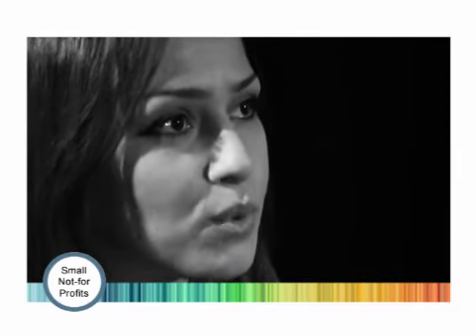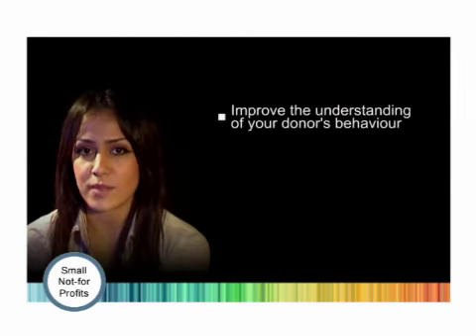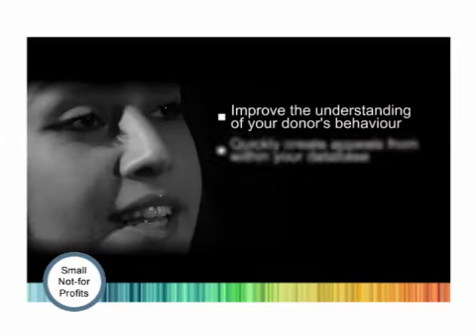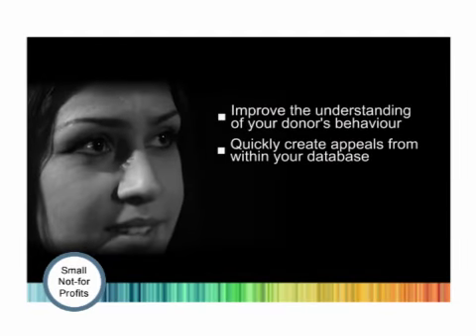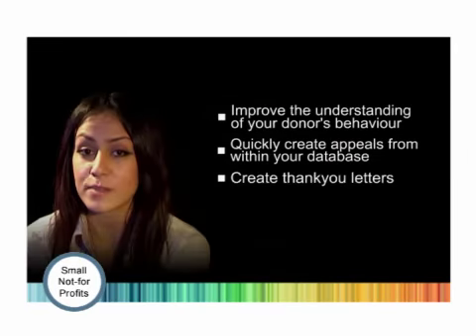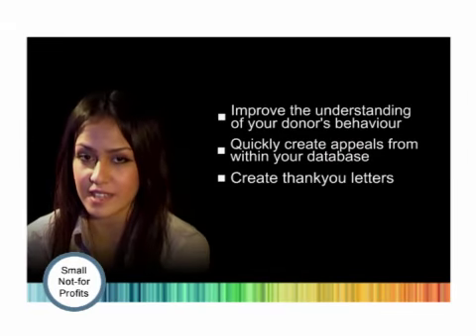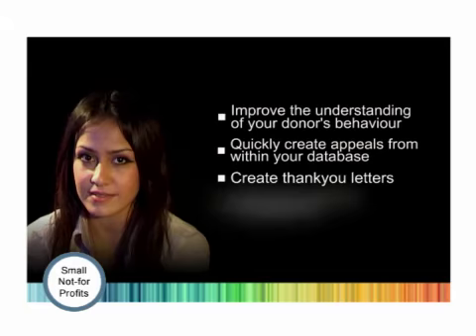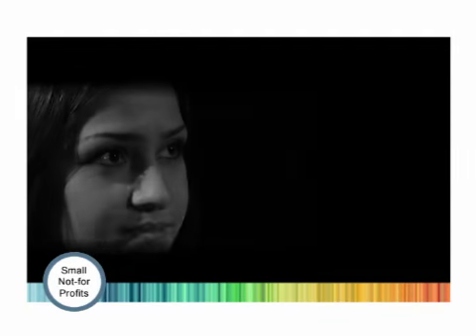An Introduction to The Raiser's Edge Grow